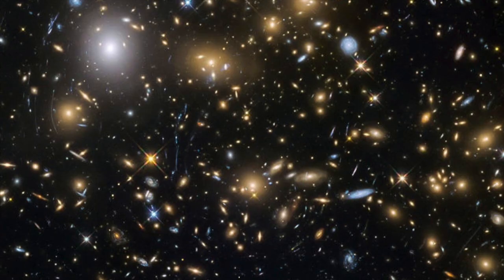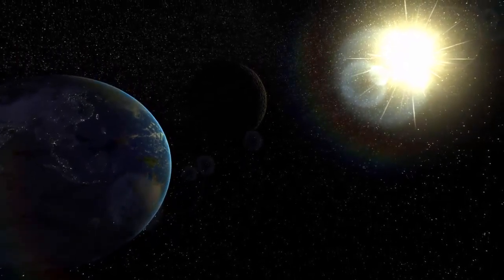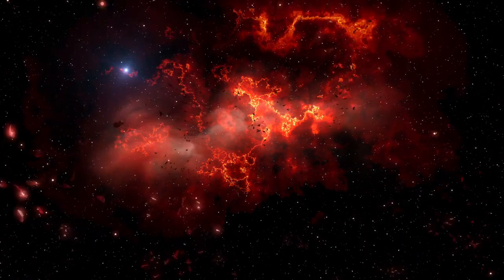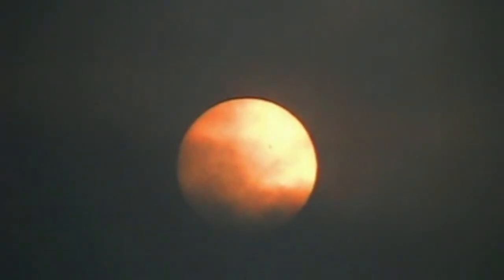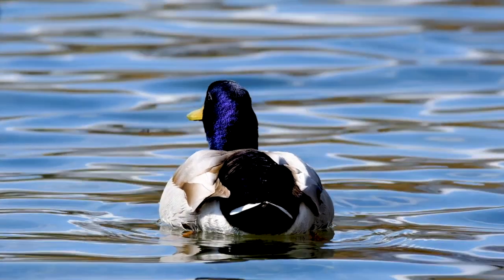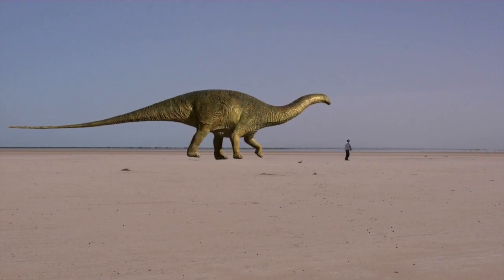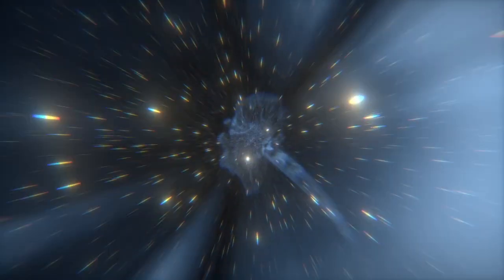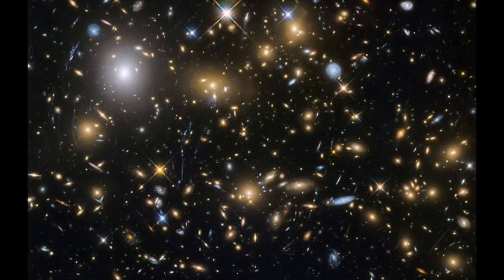Fermi Paradox: The Interdict Scenario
An exploration of the interdict scenario solution to the Fermi paradox.